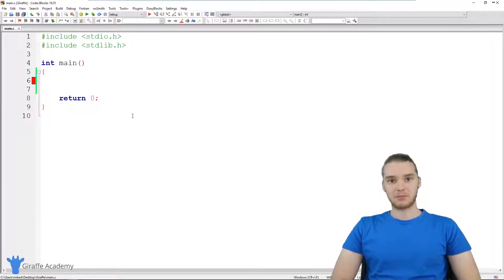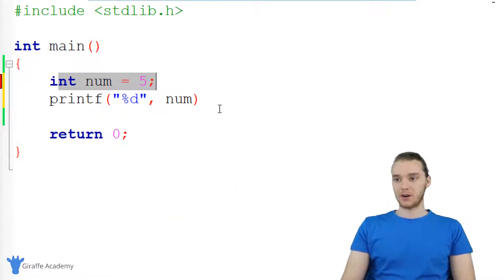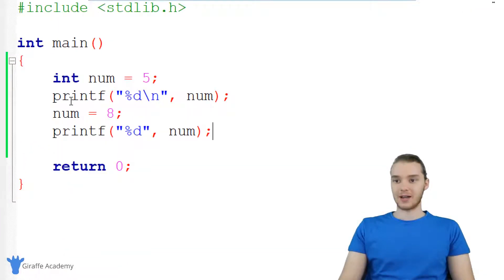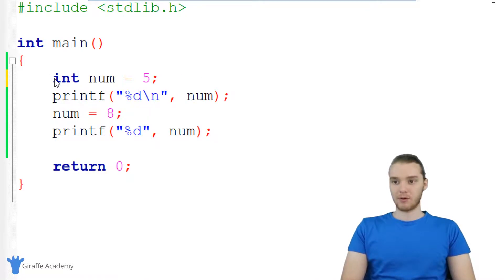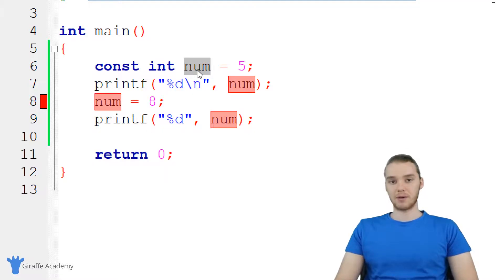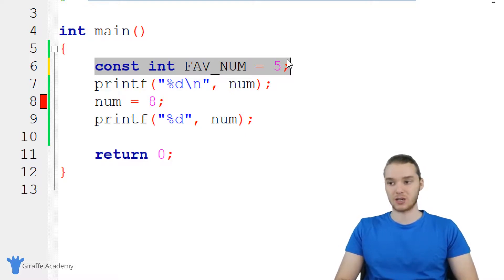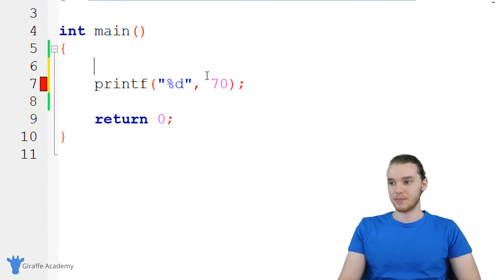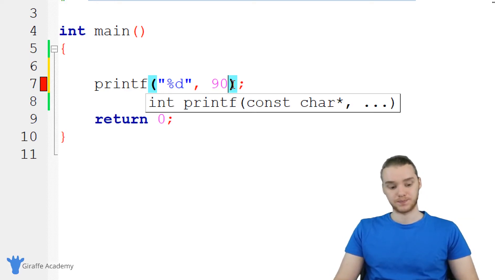Constants | C | Tutorial 11